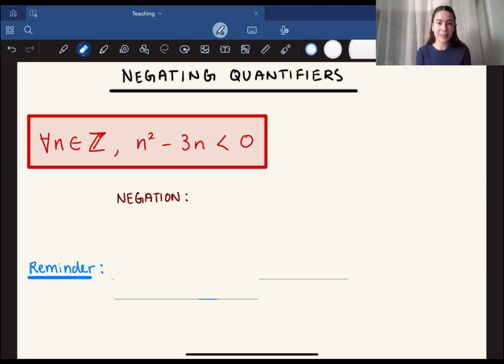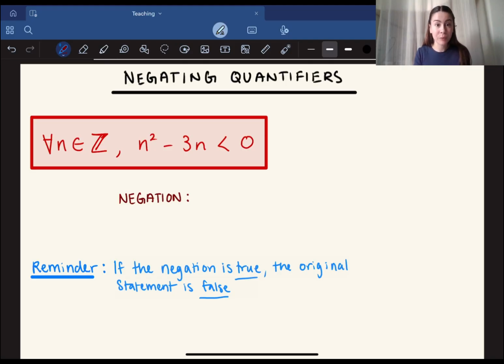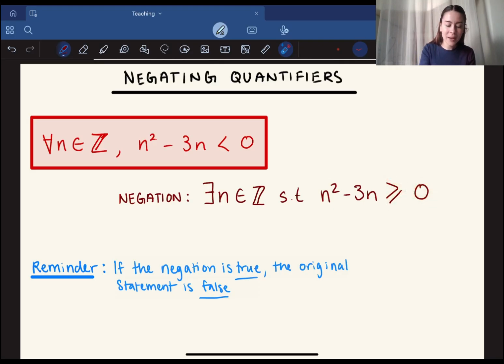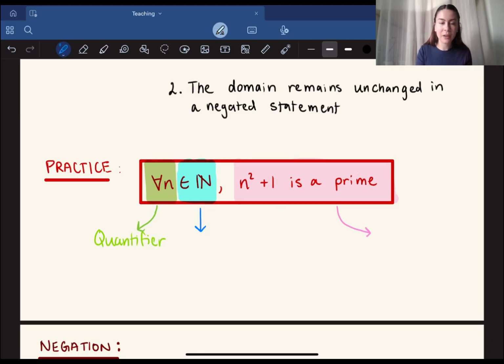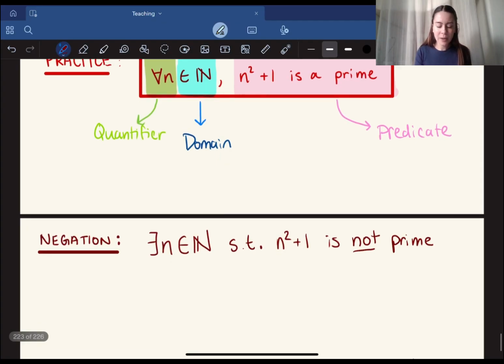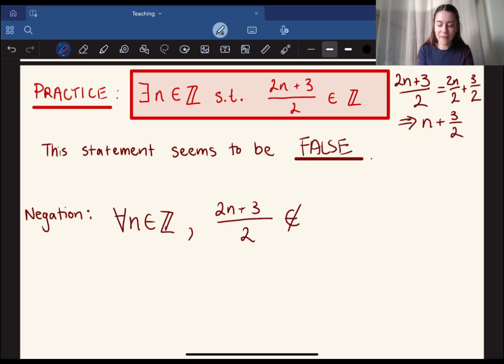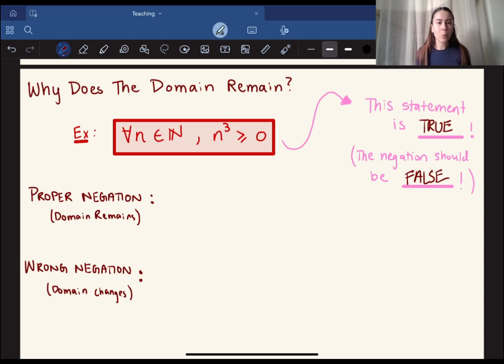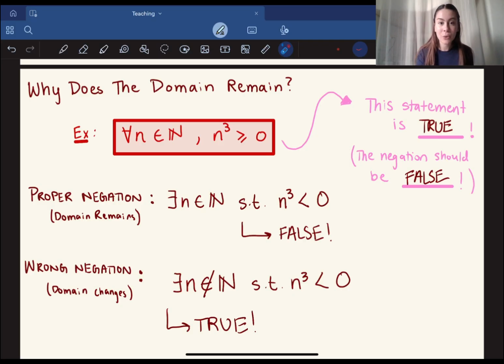Negating Quantifiers - Intro to Mathematical Proof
In this video we go through some simple examples to do with negating mathematical statements that have quantifiers, and we talk about why knowing how to negate these statements can help us with proving them!